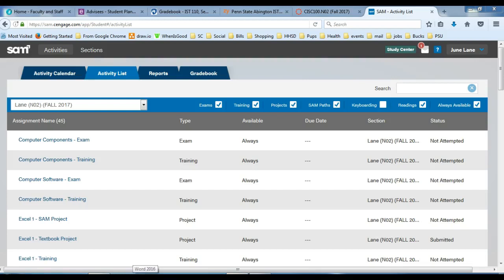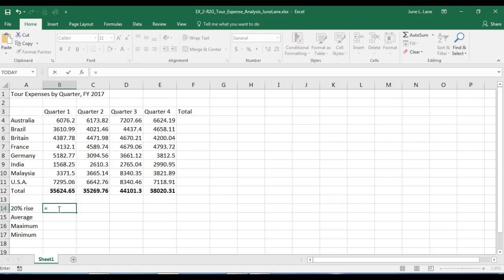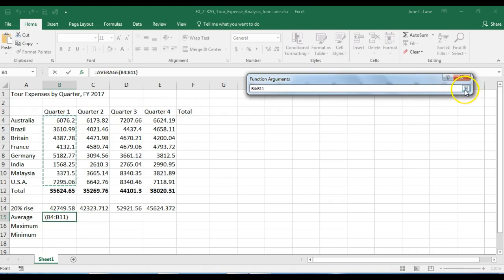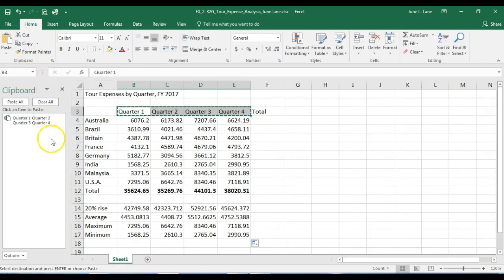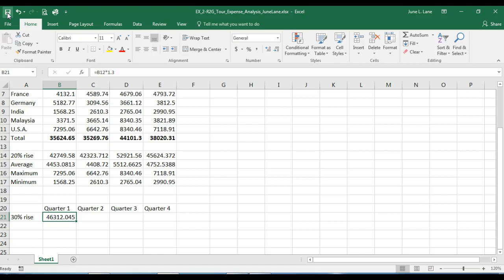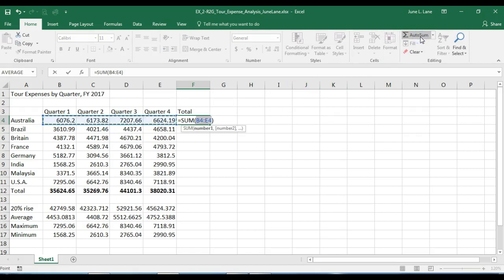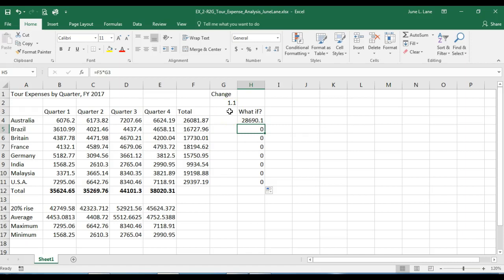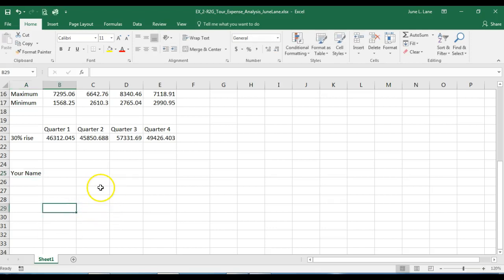SAM Excel 2016 Module 2 (37:20)